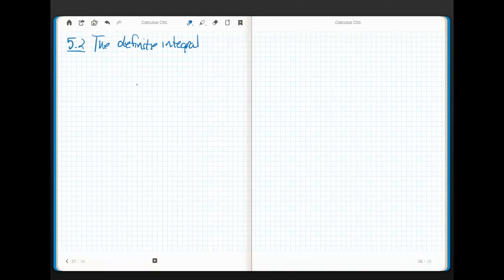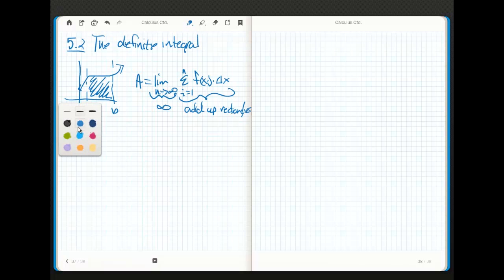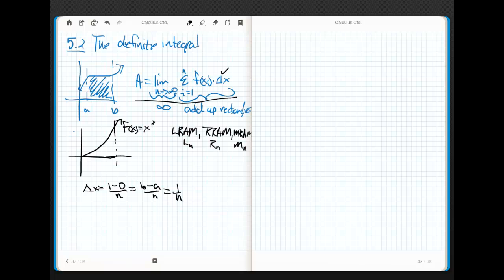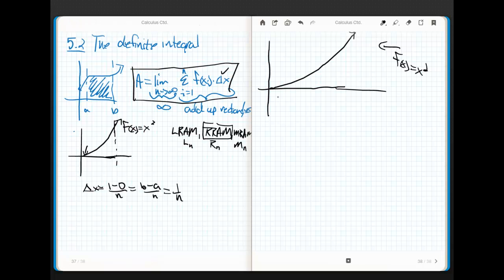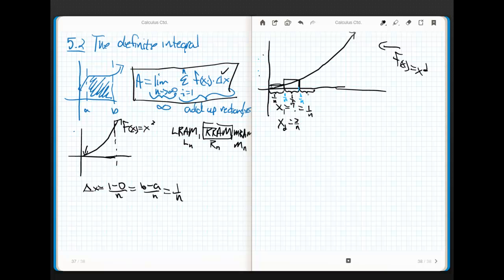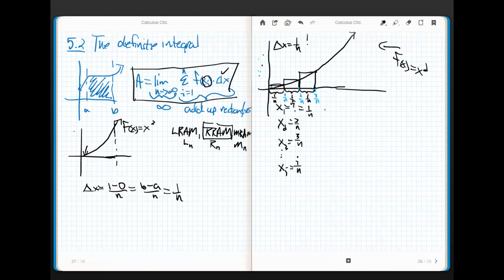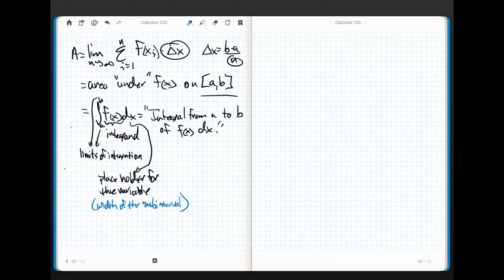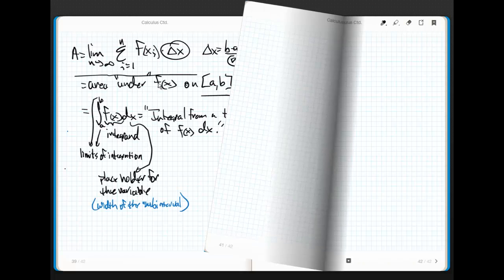Calculus Chapter 5.2 Part 1